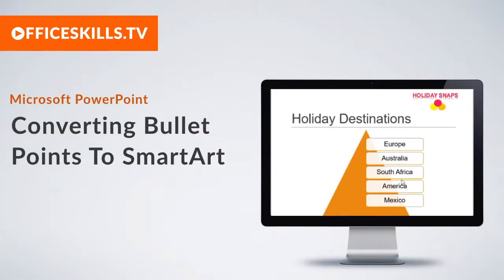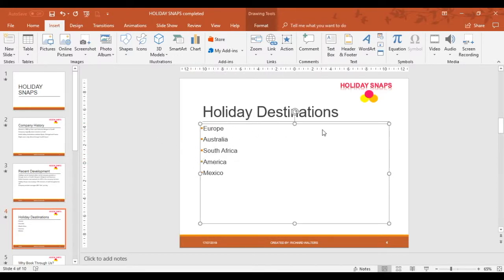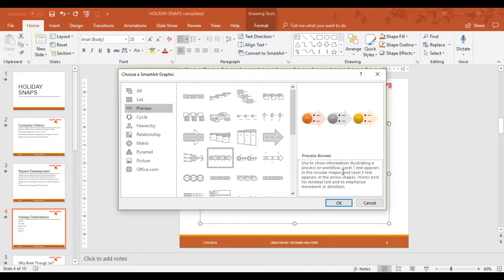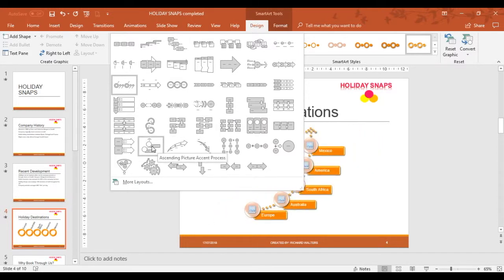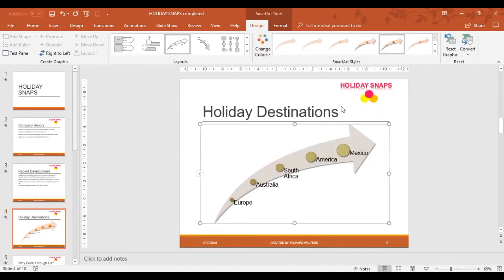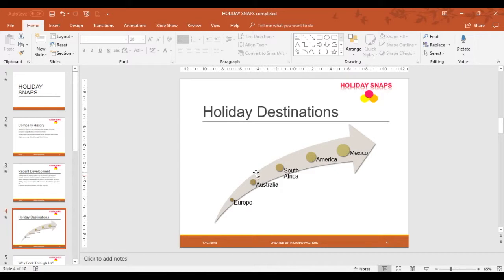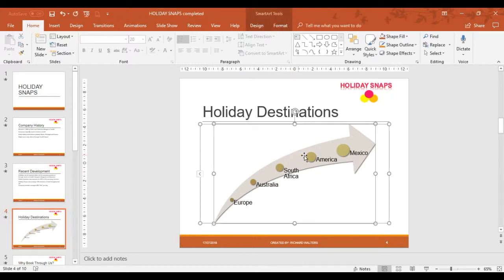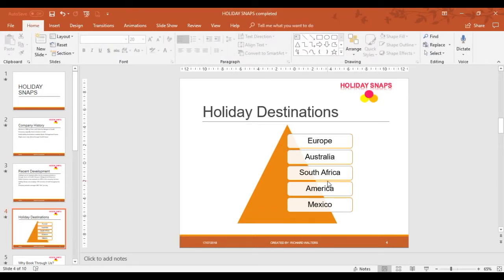Convert Bullet Points into SmartArt | PowerPoint Tutorial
In this Office Skills tutorial, Richard Walters explains how to convert traditional bulleted text into SmartArt graphics.